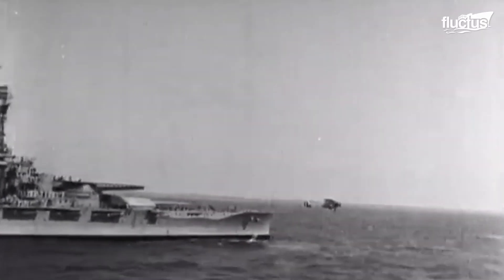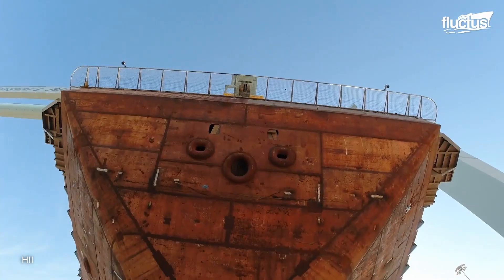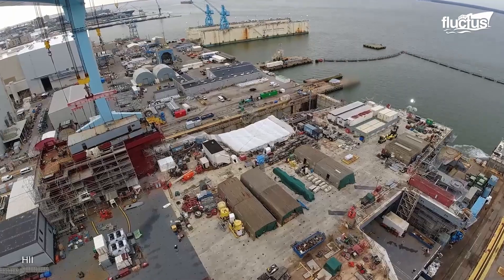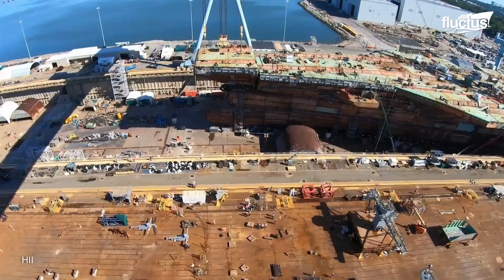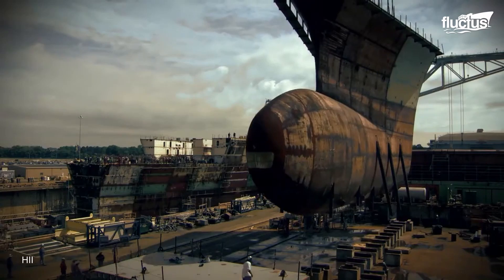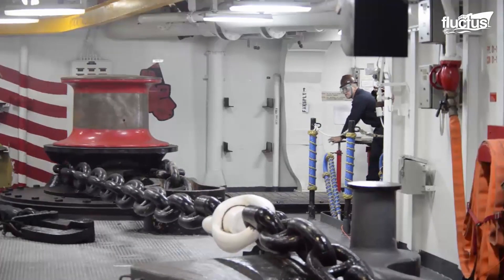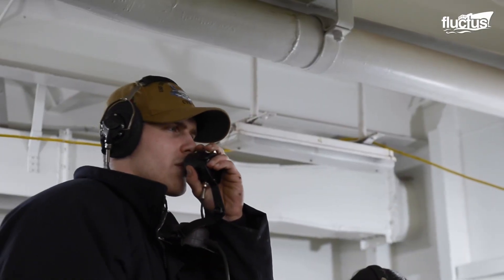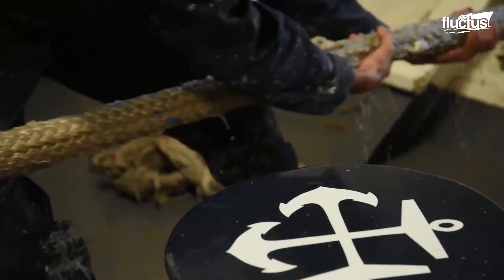How Gigantic Anchors Are Installed on US $13 Billion Aircraft Carriers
Welcome back to the Fluctus Channel and our venture into the world of massive aircraft carriers and their larger-than-life anchor systems.